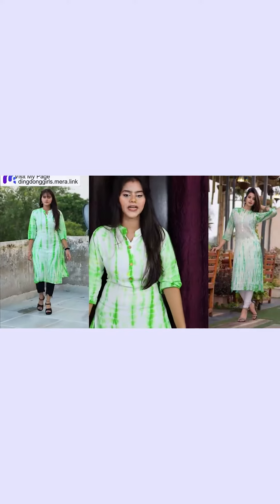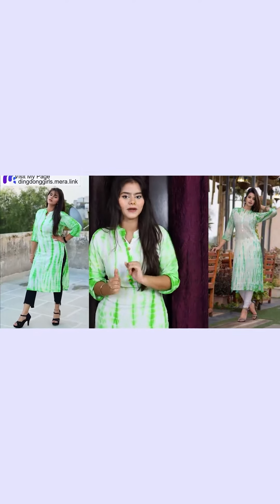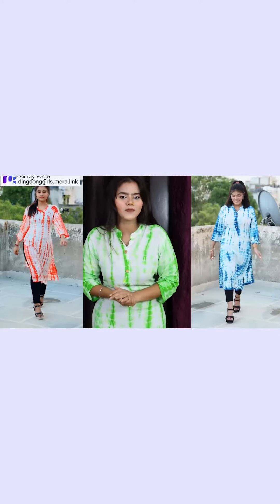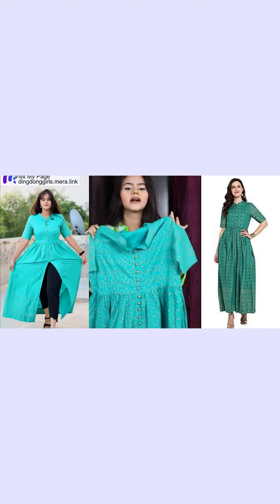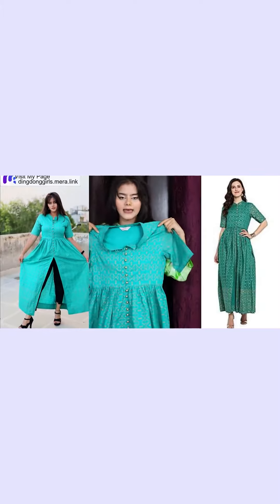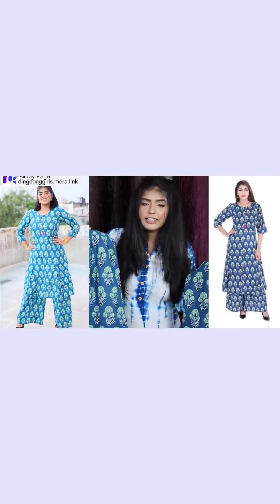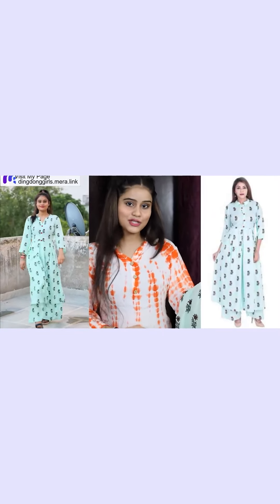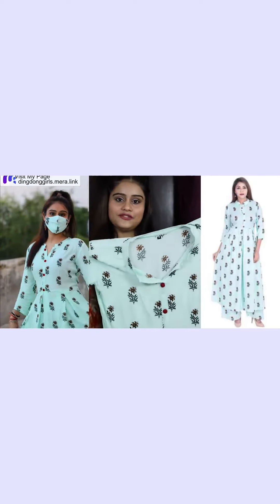Trendy kurta kurti on sale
Ab Bulbul Shop aapke liye leke aayen hain ekdum kifayati daamo par trendy Kurta & Kurta sets ka amazing collection. Dikhaye gaye products me se kuch bhi khareedne ke liye neeche diye gaye link par click karen:

Shop budget friendly kurti set online | All-new kurti designs to make a statement |
Follow Ding Dong Girls for interesting food challenge & latest fashion updates!"